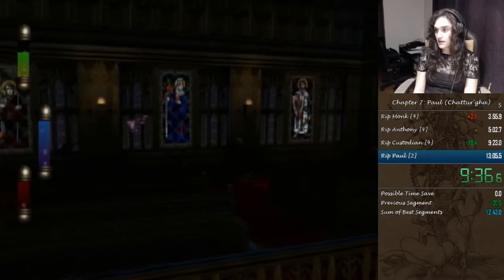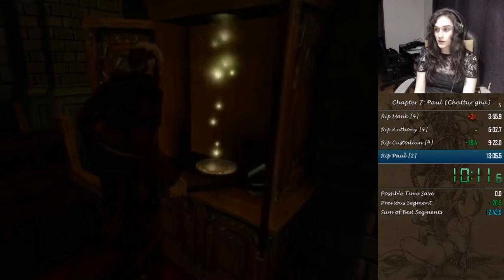Eternal Darkness: Sanity's Requiem - Paul (Chattur'gha) in 12:39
Timesave comes from the new Anthony fight and better late Chapter.

Do you liked this content? You can see me live in my twitch channel!